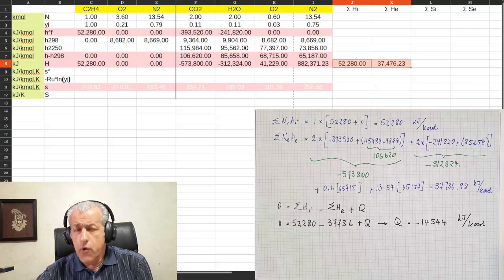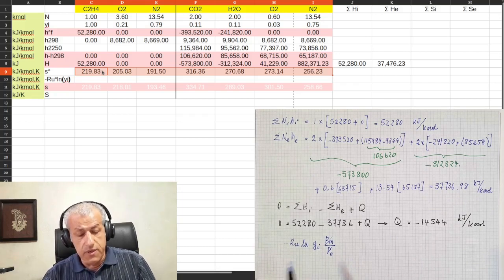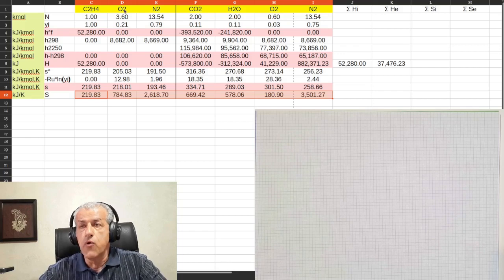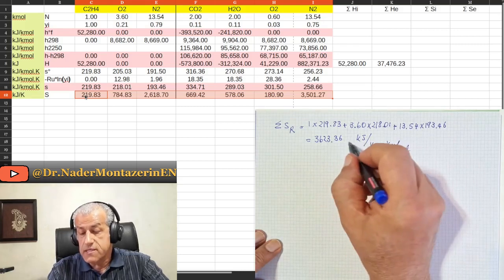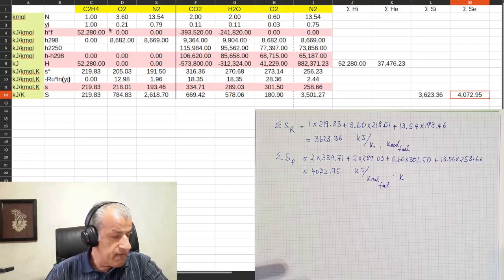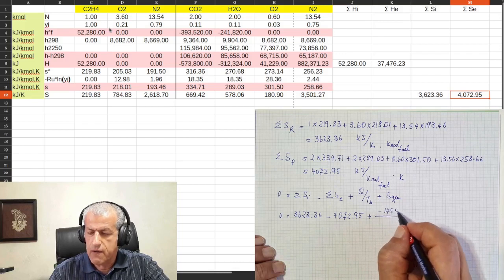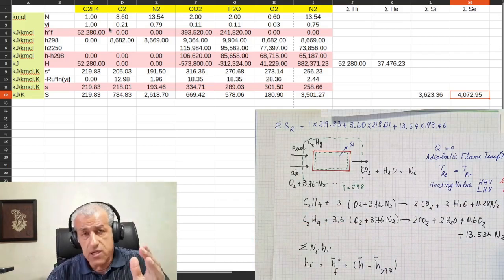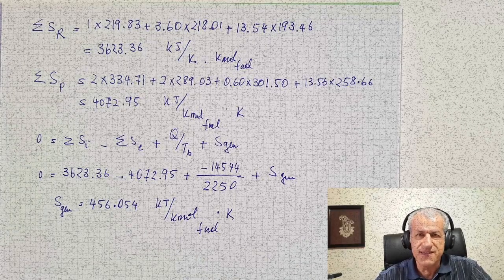Thermodynamics Problem-solving with Dr. Nader Montazerin (3026) - Combustion of Ethylene. Part 3